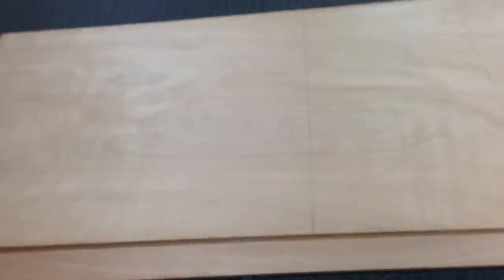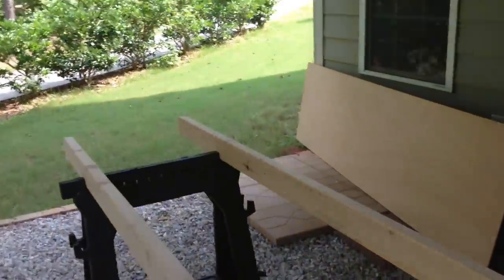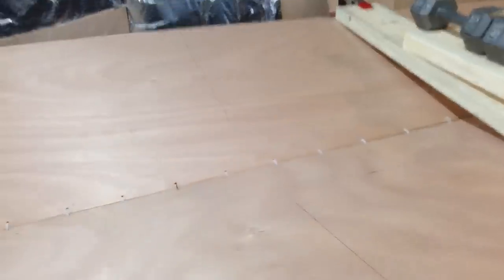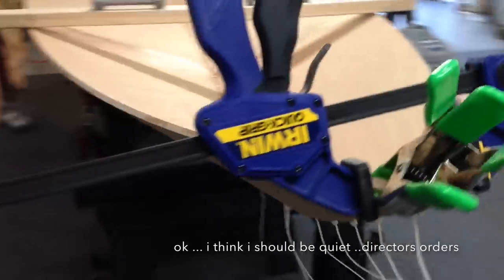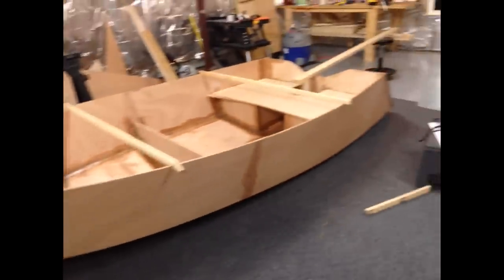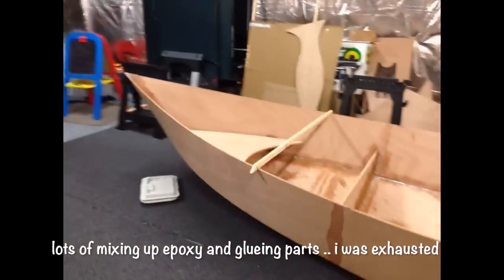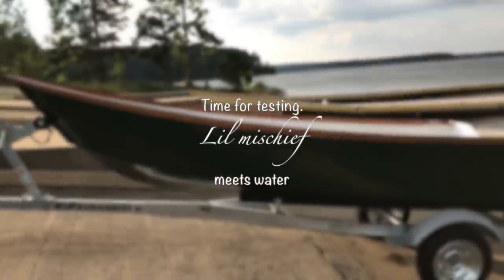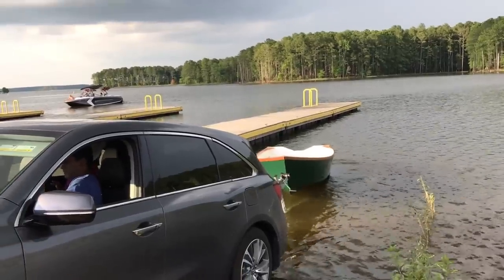Building a wooden boat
I wanted a boat that's light safe and small enough to fit in my garage along with my cars yet can hold at least 5 adults.i couldn't find one in the market so I built my own :)